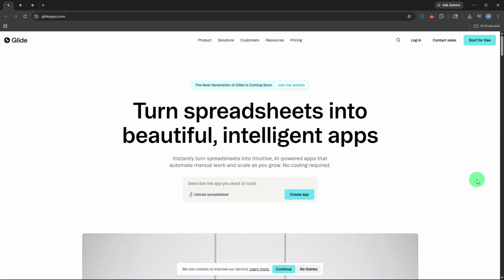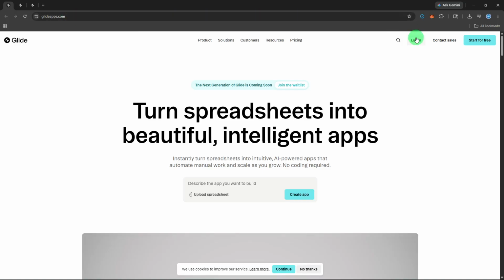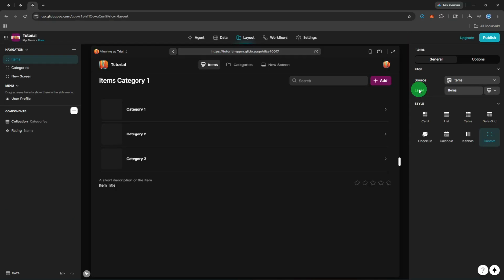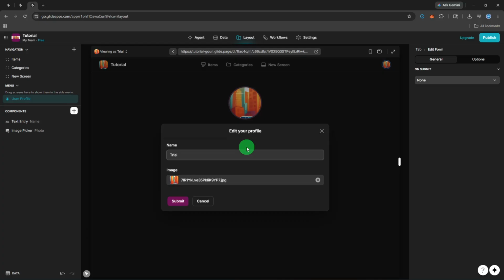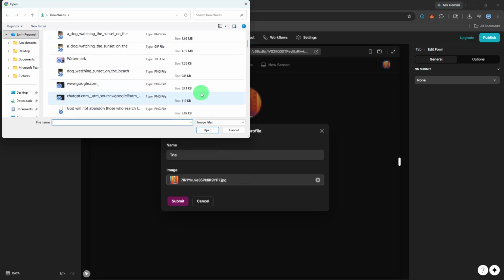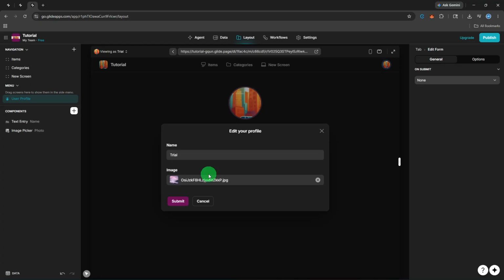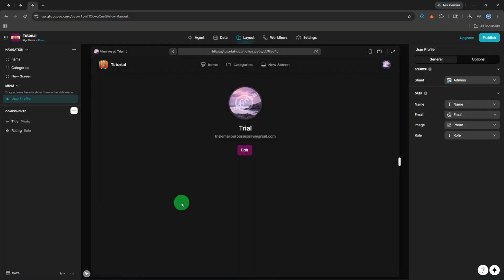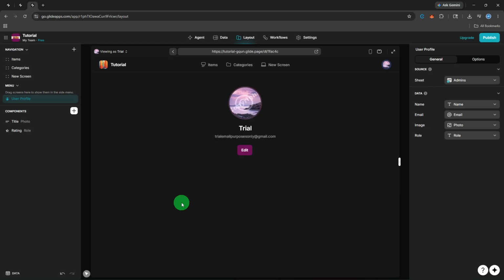How to Add Profile Pictures in Glide [Easy Hack]